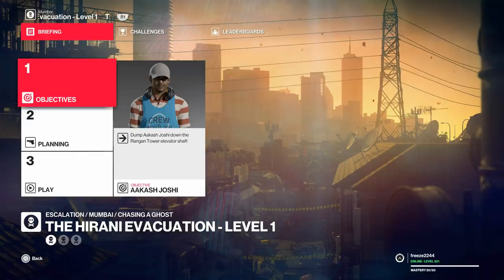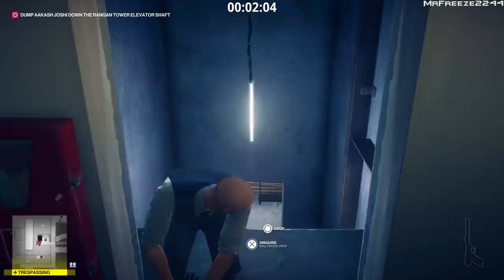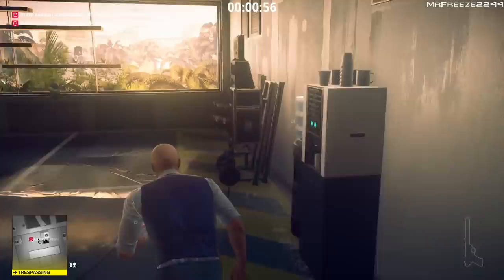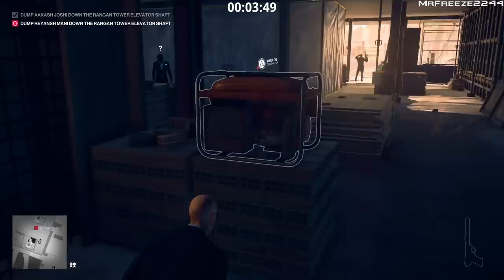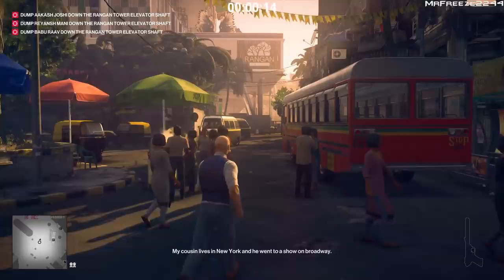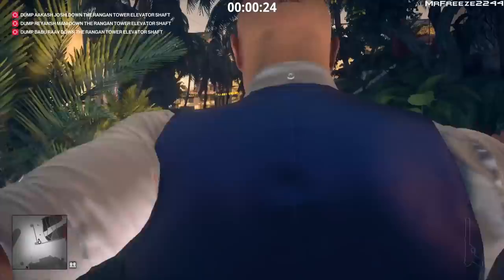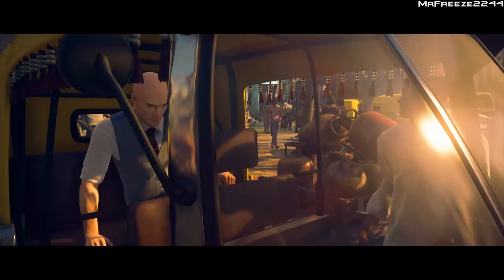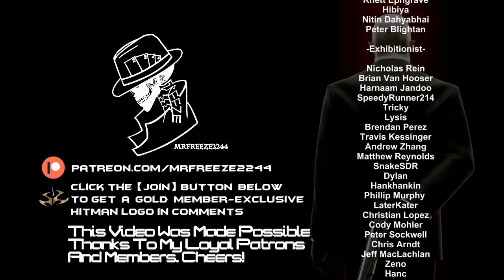HITMAN 2 | The Hirani Evacuation | Escalation | Level 1-3 | Silent Assassin | Walkthrough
In this HITMAN 2 video we're covering The Hirani Evacuation Escalation in HITMAN 2, taking place in Mumbai. Silent Assassin achieved across all 3 levels of the escalation.